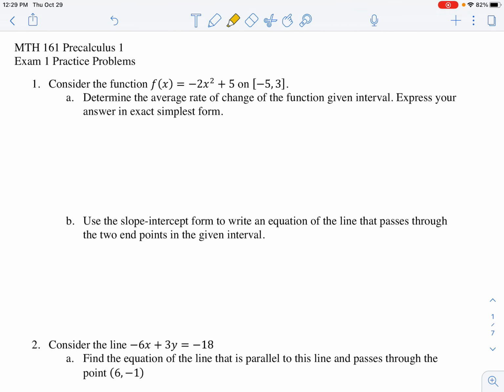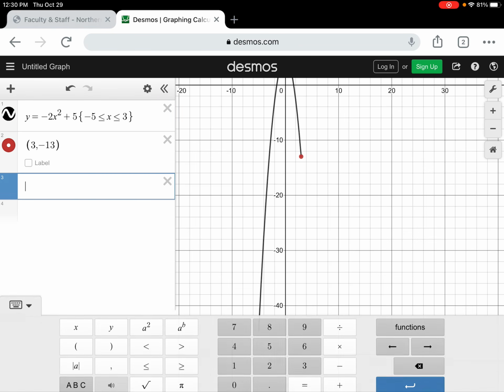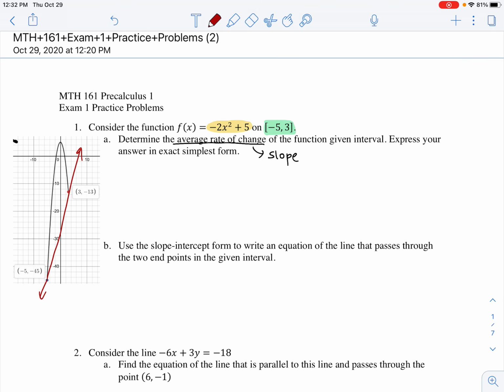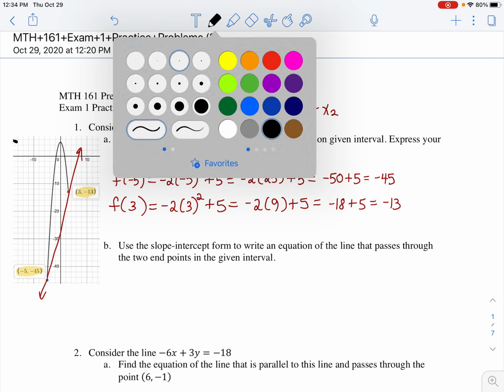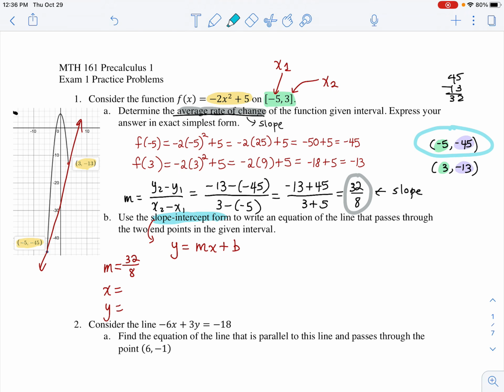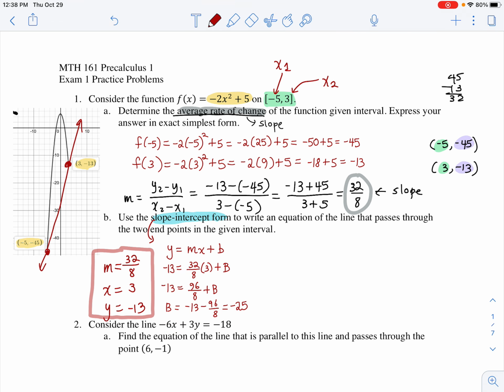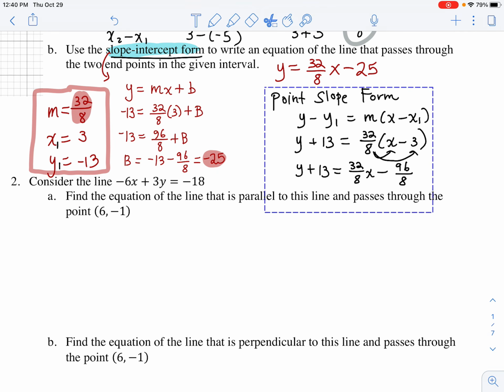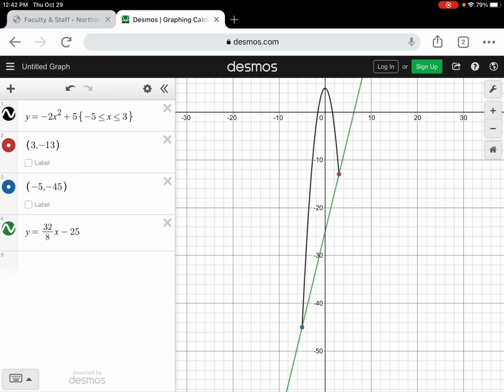MTH 161 Exam 1 Practice Problem #1